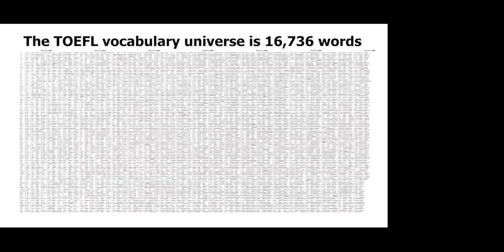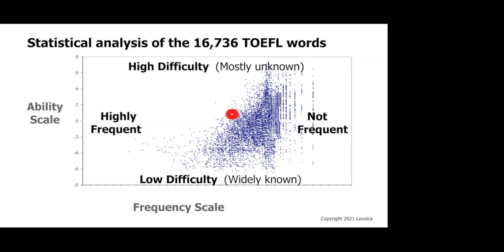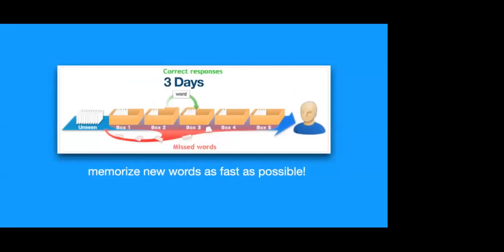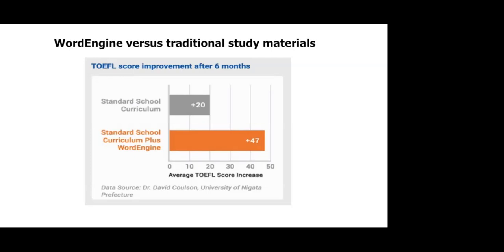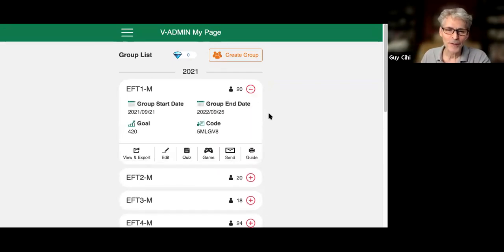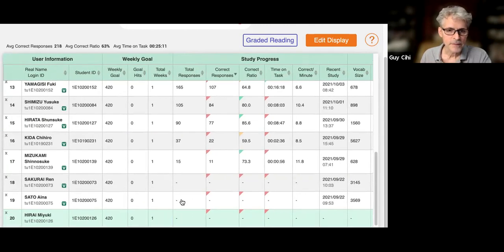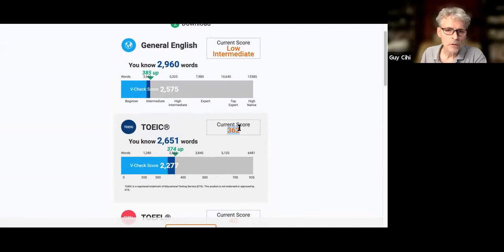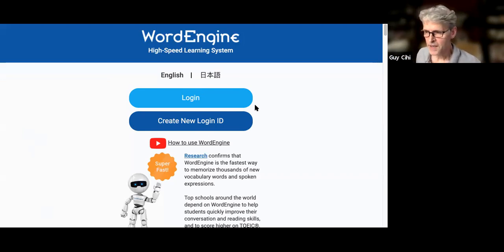TOEFL, TOEIC, IELTS, EIKEN - How to Score Higher Fast | Guy Cihi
University studies have compared WordEngine’s patented vocabulary-centered approach to other study methods. In every case, equal time on WordEngine significantly outperformed the other methods in controlled pre and post testing with standard proficiency tests such as TOEFL and TOEIC. This presentation will explain how WordEngine works and why test scores go up faster than other self study methods. WordEngine is premium software for professional teachers seeking a faster and better way to help their students improve their English proficiency. WordEngine costs about $25 per year and it comes with 24/7 teacher and student support.